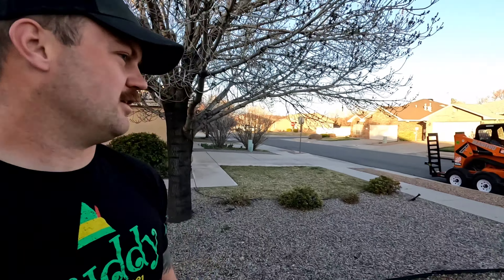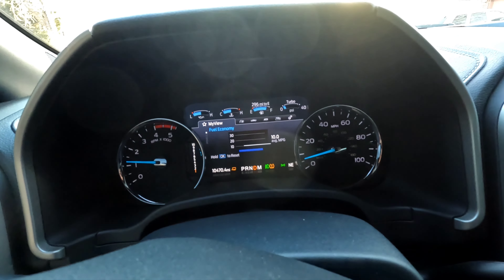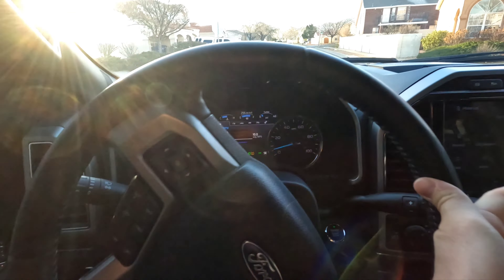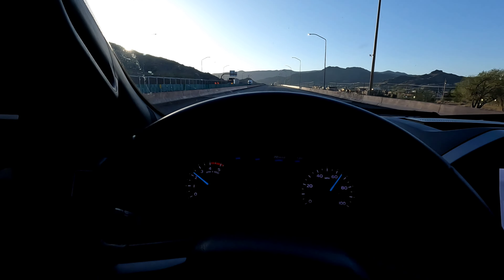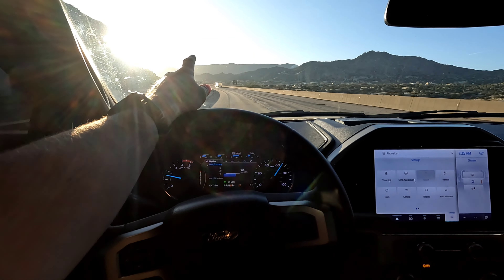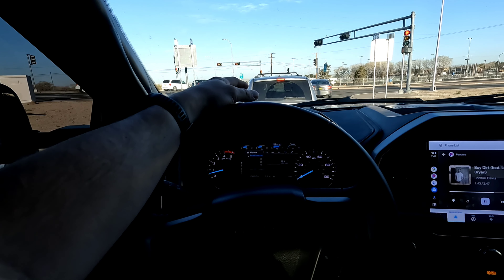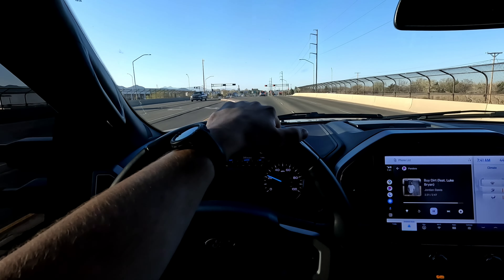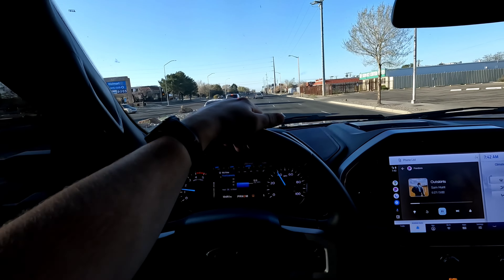2022 Ford F250 Skid Steer Tow Test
tow test with a 2022 ford f250 that is leveled with 37s. I pull a 6500lb skid steer with a 2000 LB trailer and it handles surprisingly well. I'll also go over mpg with a leveled truck.